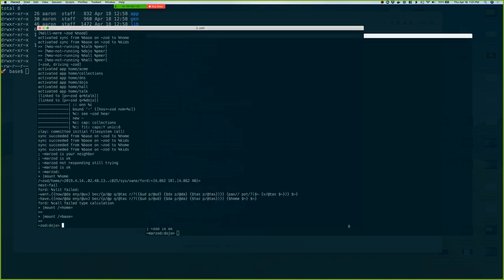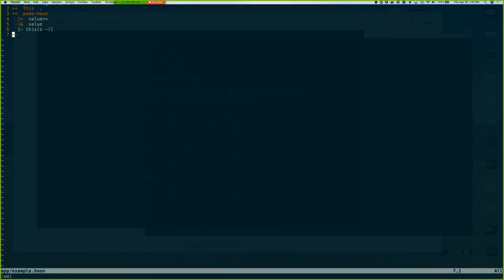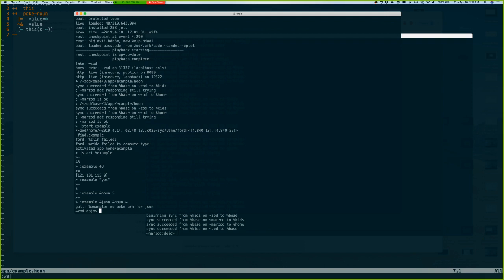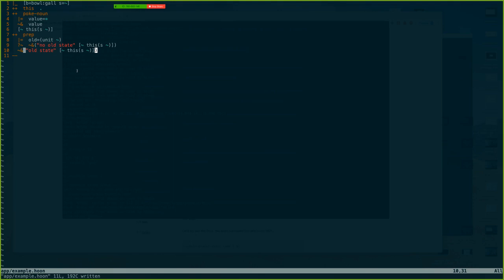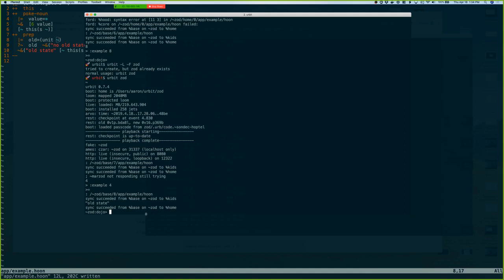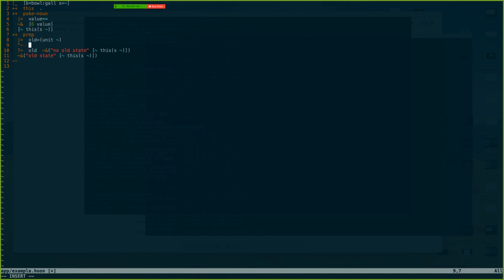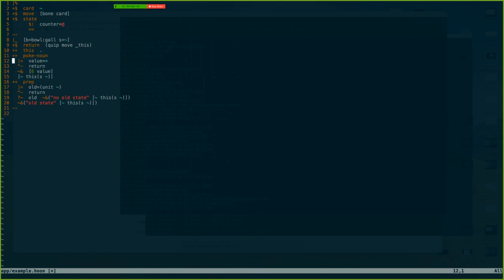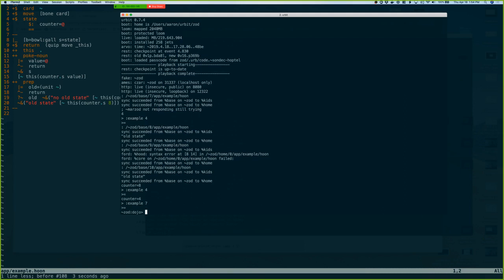Learning Urbit Gall app development, Ep1 (raw footage)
Mark from Tlon walked me through the very first basics of making a real Urbit app!
Our example gall app has persistent state, which we can update via the most basic app operation - the poke.